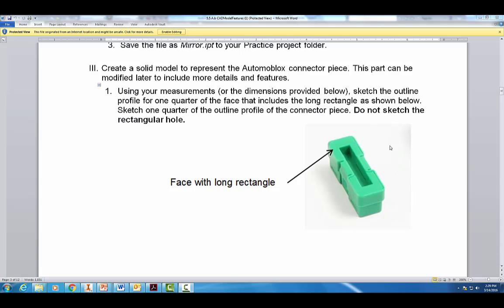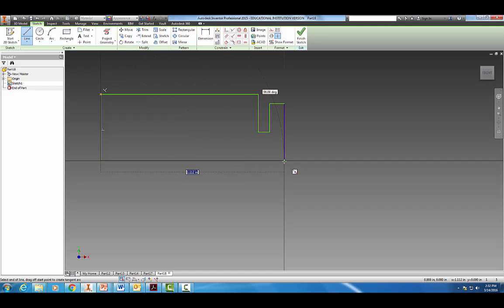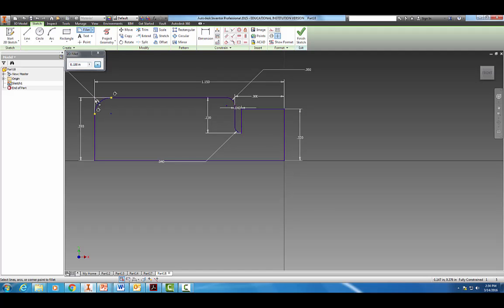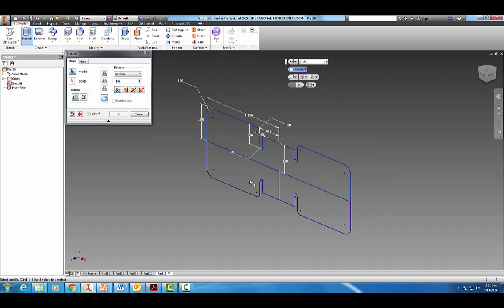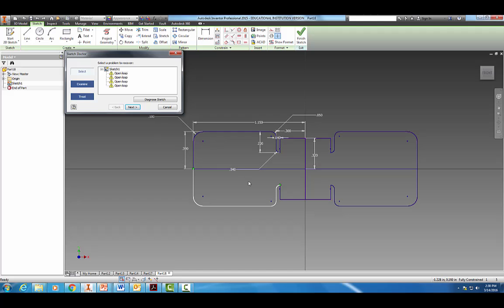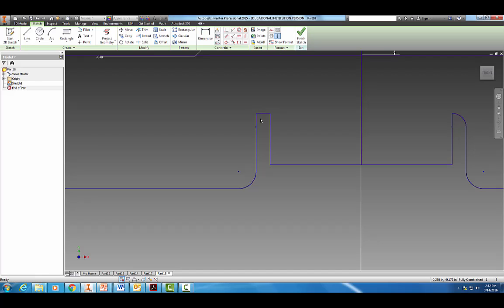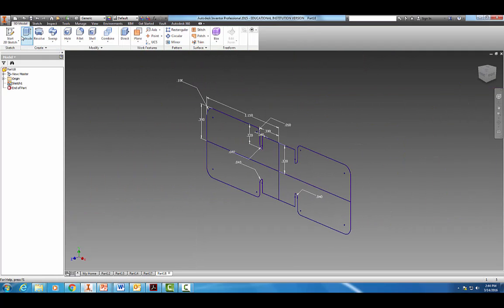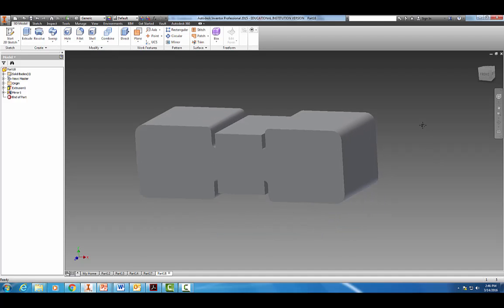5.5b Automoblox Connector Piece